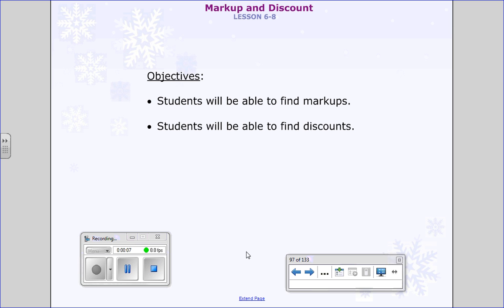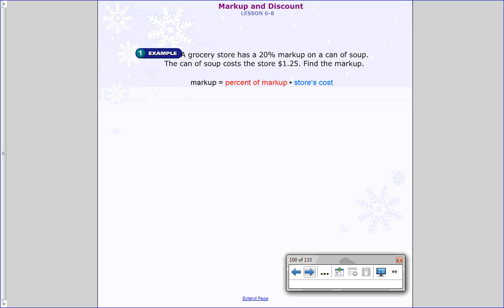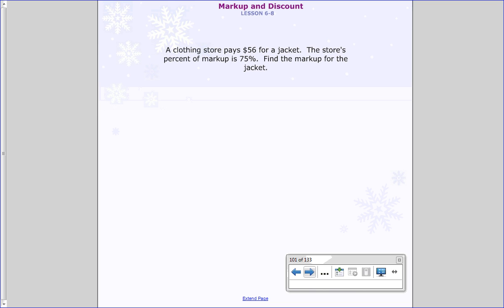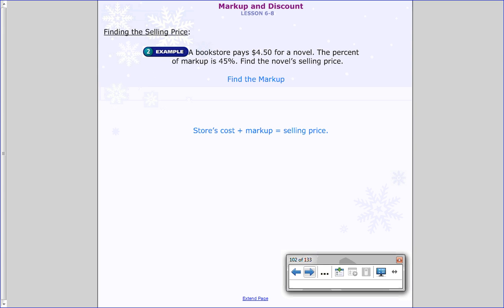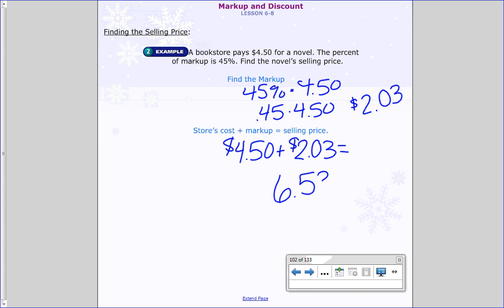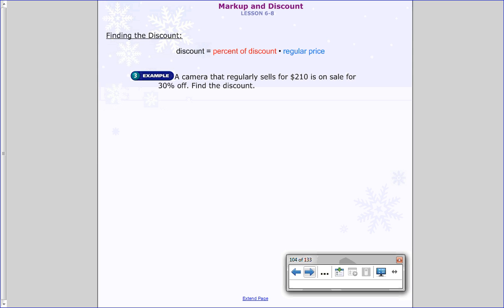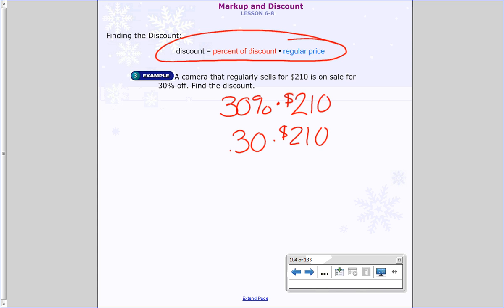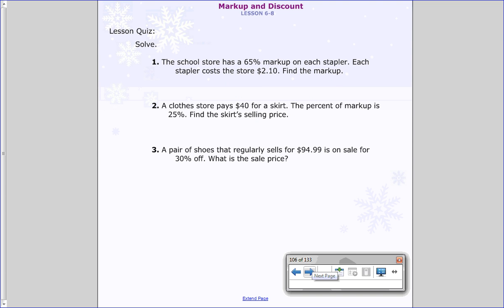6-8: Markup and Discount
Some problems were taken from Pearson Algebra Readiness Textbook 2010.